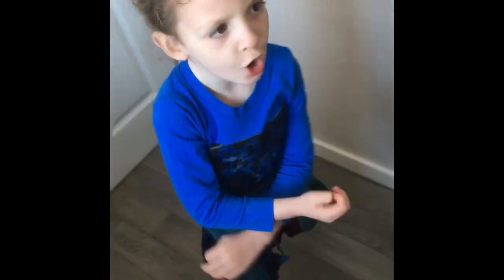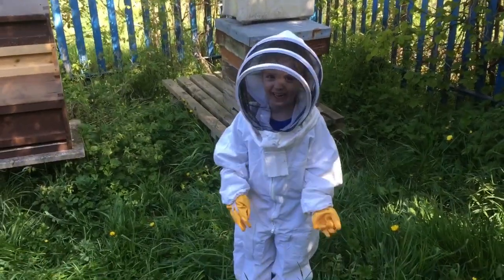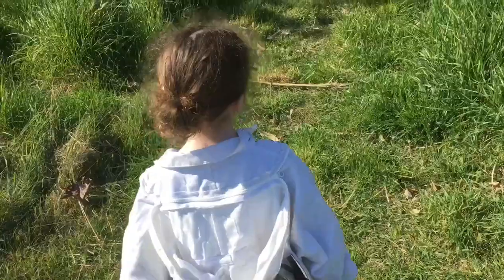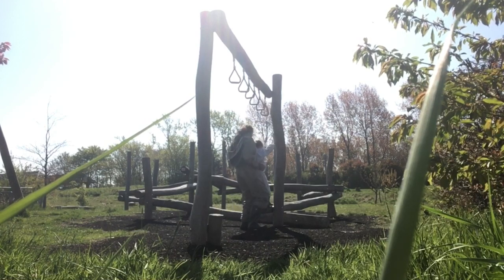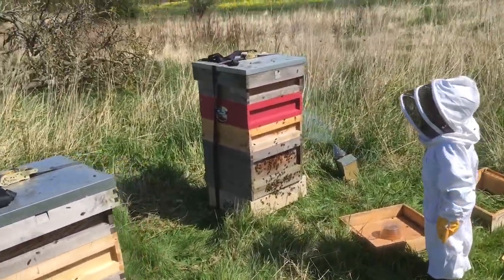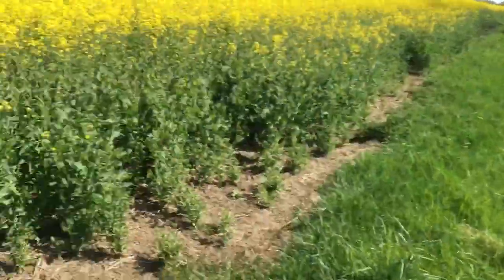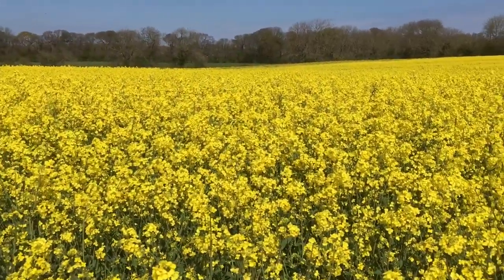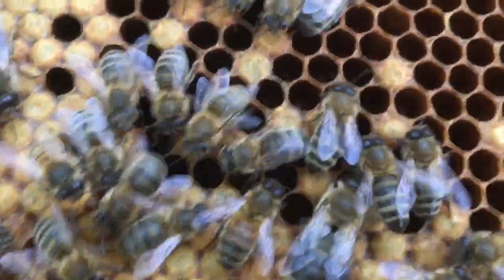Koa’s wild | what's the surprise in his pocket? | Father and Son | Bee-Vlog | UK Kids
Koa joined me for a day of beekeeping. He found a treat in his pocket, helped sort out some beehives and played in the park.
We visited our favourite coffee shop in North Tyneside and gave our friend's dog, Dude, some cuddles at home before having dinner.
See a worker honeybee emerging from her cell!